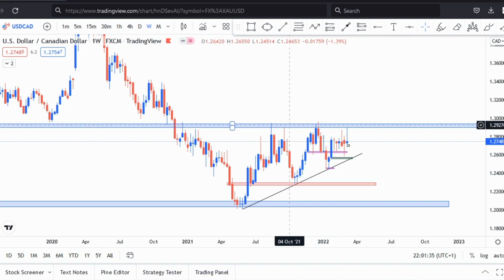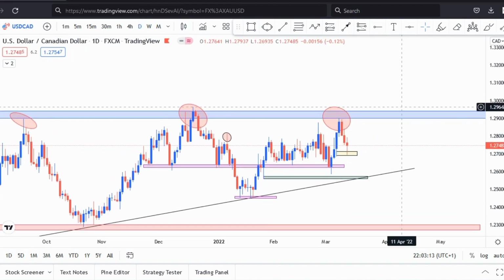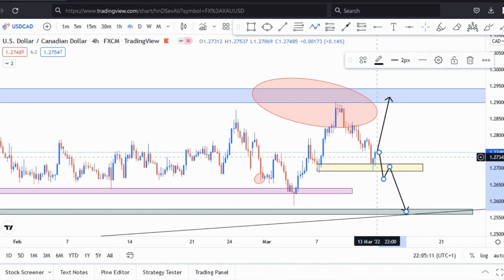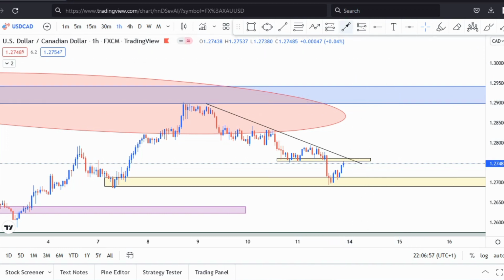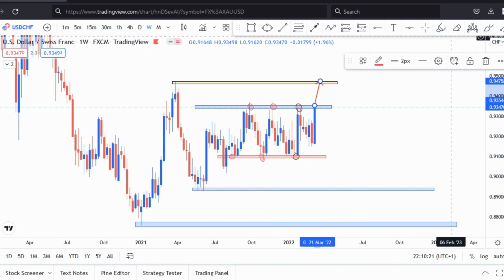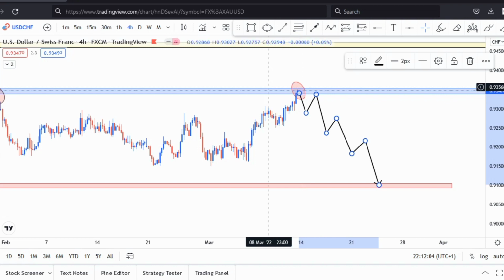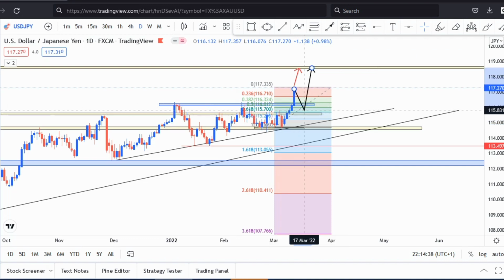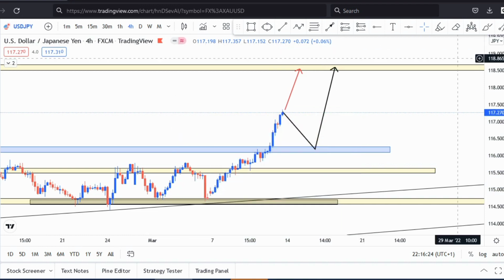USDCAD USDCHF USDJPY ANALYSIS - 14th to 18th March 2022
In this video, I shared my weekly forex analysis for usdcad, usdchf and usdjpy. I hope you find it helpful.